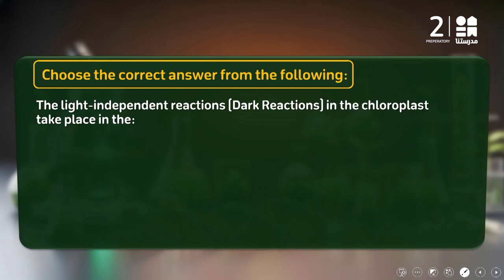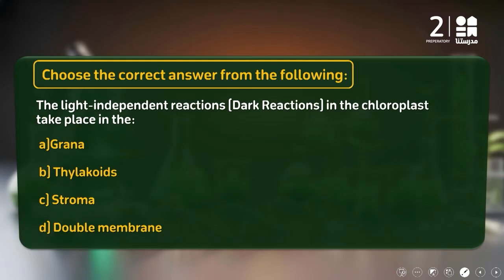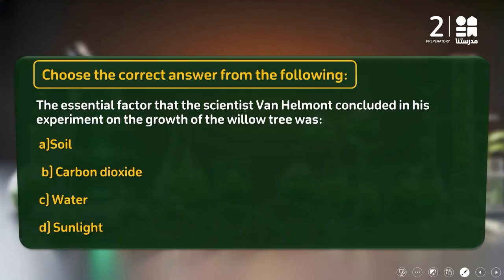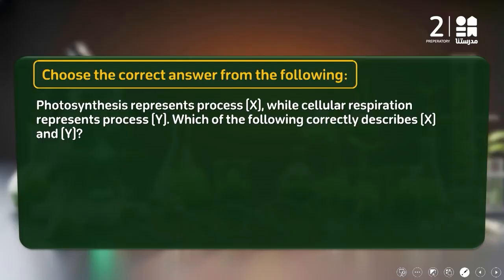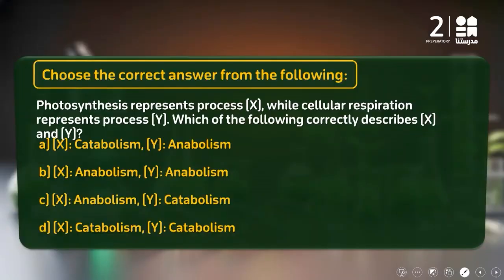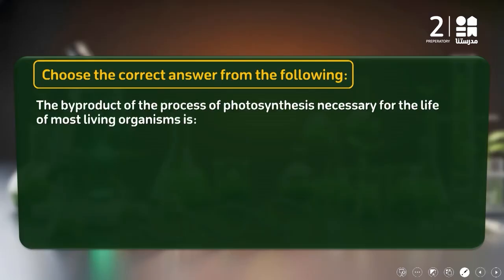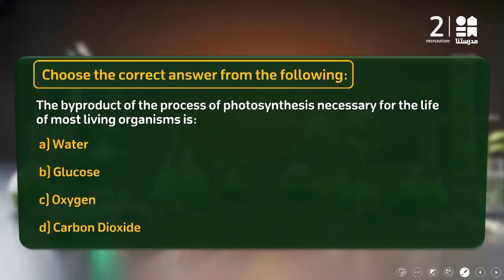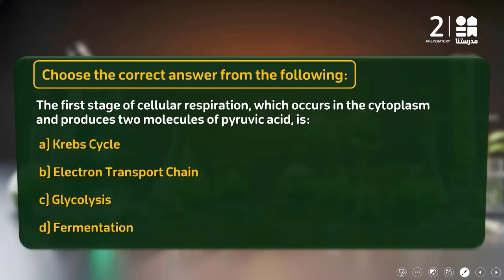Revision | Science | الصف الثاني الإعدادي